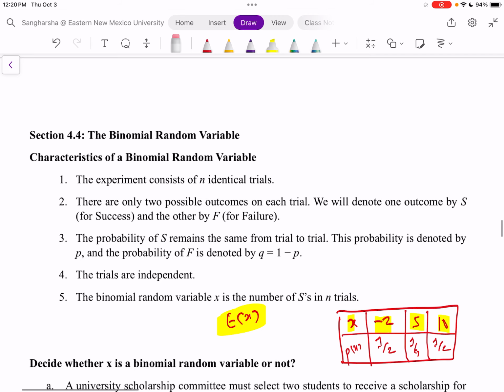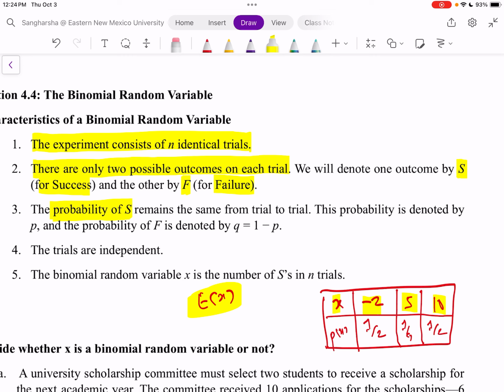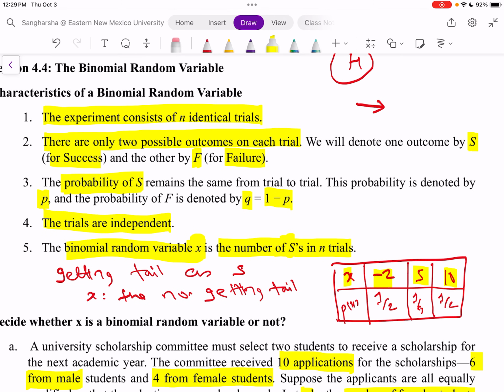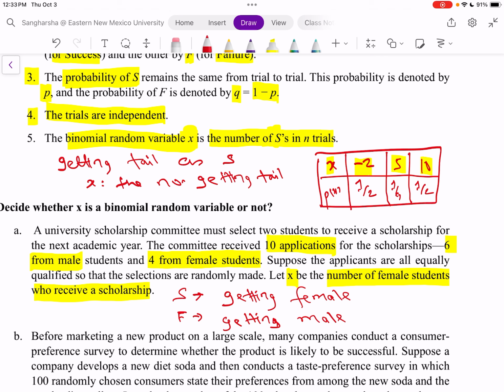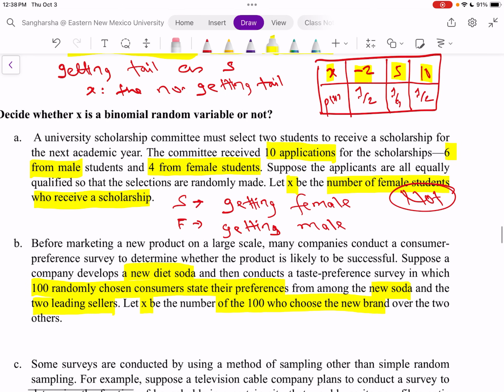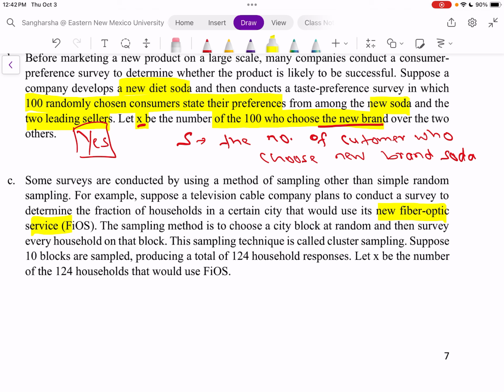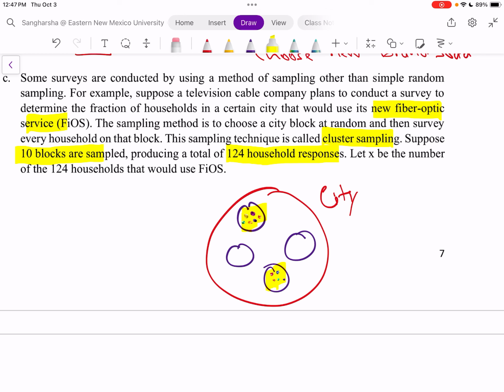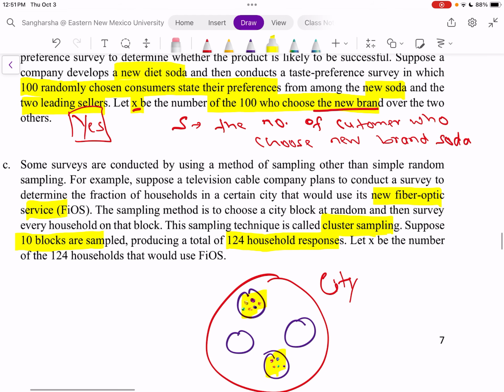Section 4.4 Part 1